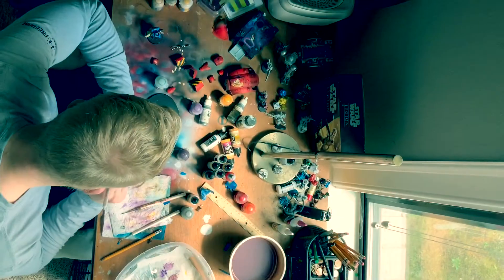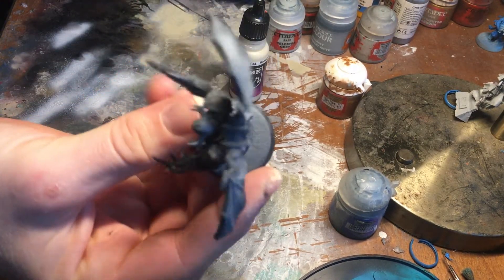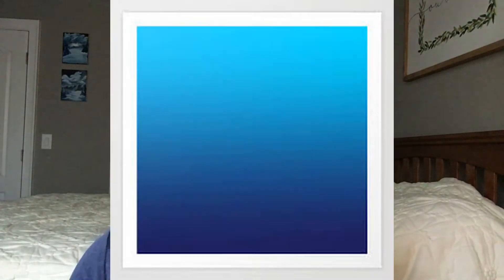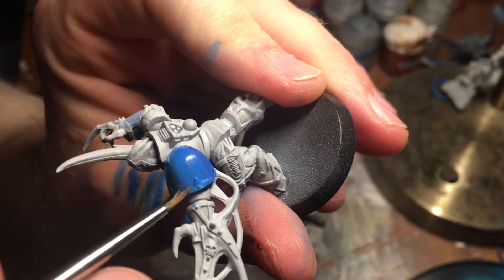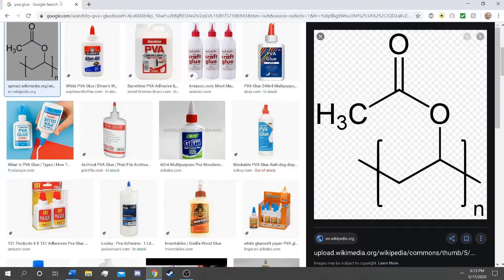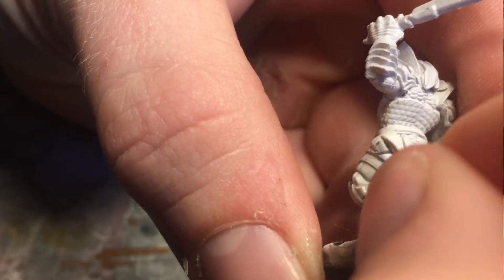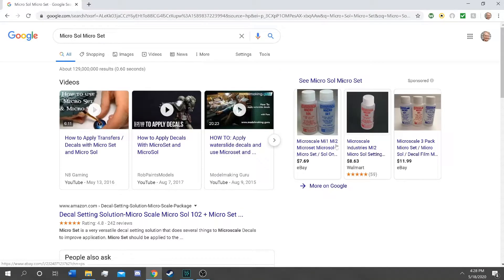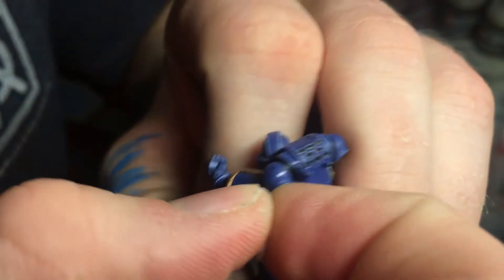Decoding Miniature Painting Techniques!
Links to Videos that didn’t work (my apologies I’ll try to make this work in future videos):
Zenithal Highlights, Blending of all kinds, Varnishing, Glues, Dee-cals, Contrast, and a Golden Demon??? All of this gets covered in a selection of common and confusing terms that are found in our hobby!